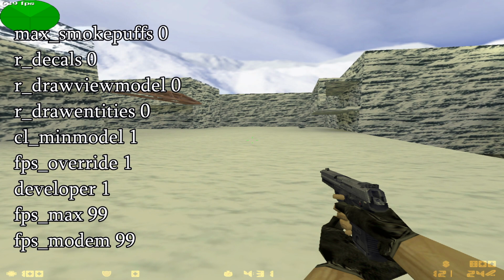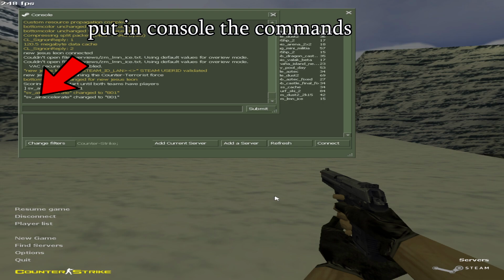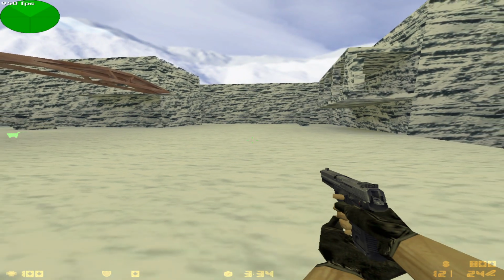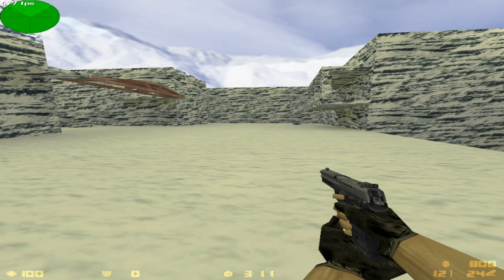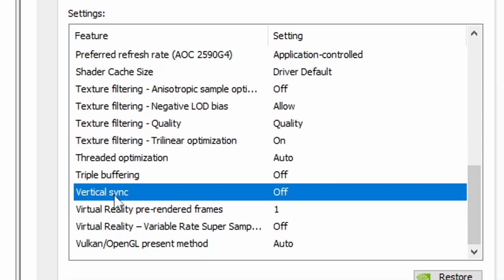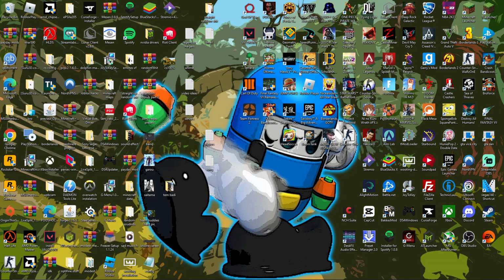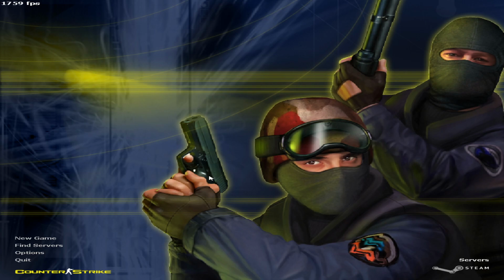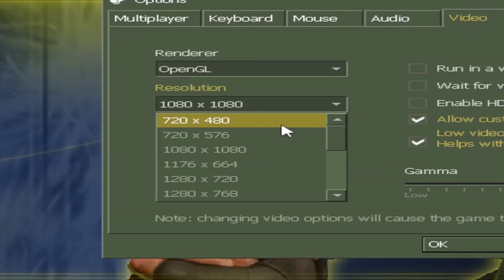How To Get More Fps In Cs 1.6 - Easy Steps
In this video I will show you how to get more fps in cs 1.6.
Here are console commands to increase your fps:

max_smokepuffs 0
r_decals 0
r_drawviewmodel 0
r_drawentities 0
cl_minmodel 1
s_eax "0"
s_a3d "0"
snd_noextraupdate "1"

gl_ztrick "1"
gl_round_down "3"
hud_centerid "1"
hud_fastswitch "1"
ambient_fade "0"
tripplebuffer "0"
gunsmoke "0"
d_spriteskip "0"
m_rawinput "0"
v_dark "1"

hisound "1"
s_occfactor "0"
net_graph "3"
mp_decals "8"
fastsprites "0"
joystick "0"

ati_npatch "0"
ati_subdiv "0"

ati_npatch "0"
ati_subdiv "0"
ati_npatch "1"
ati_subdiv "2"

gl_polyoffset "4"
gl_dither "1"
gl_clear "0
gl_affinemodels "1"
gl_cull "1"
gl_vsync "0"
gl_ansio "0"
gl_overbright "1"
gl_playermip "1"
gl_keeptjunctions "0"
gl_lightholes 0
gl_clear "1"
gl_monolights "1"
gl_spriteblend "0"
gl_fog "0"
gl_wateramp "0"
gl_reporttjunctions "0"

Put these commands and you will definitely get more fps in cs 1.6. Also remember that the lower your resolution is, the higher fps you will have, so put your resolution lower.

I hope this how to get more fps in cs 1.6 - easy steps video helped!